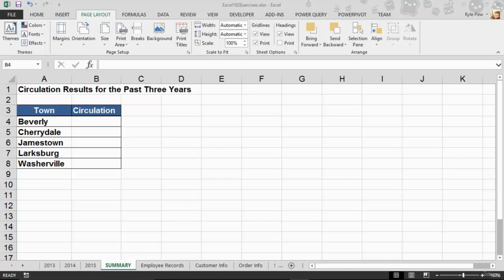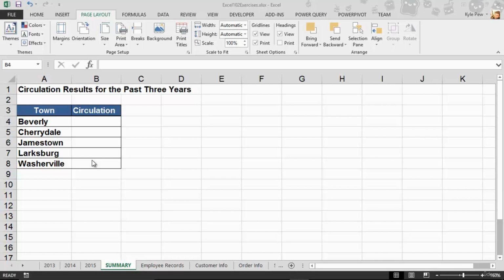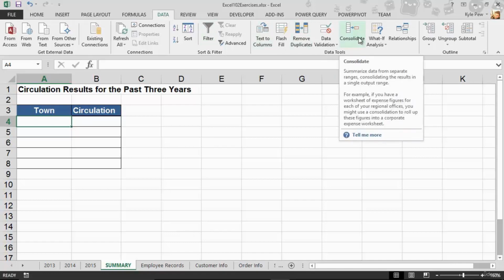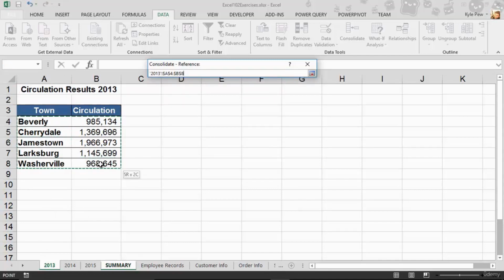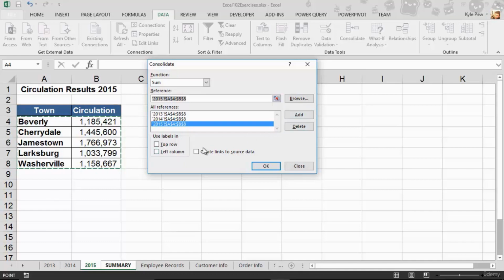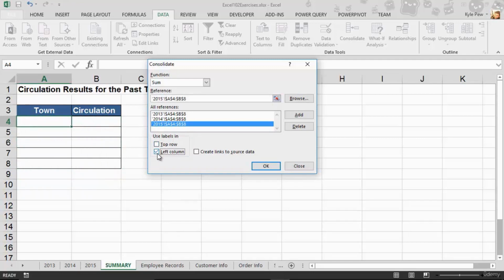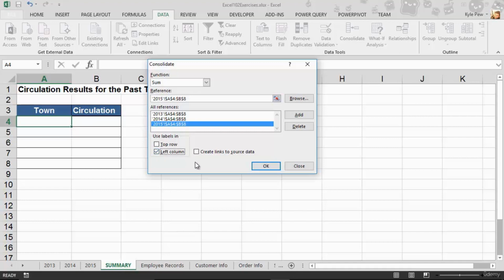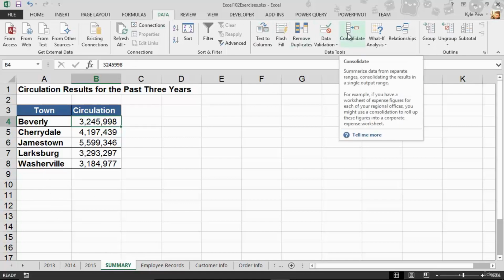Consolidating Data from Multiple Worksheets - Working with Large Sets of Excel Data